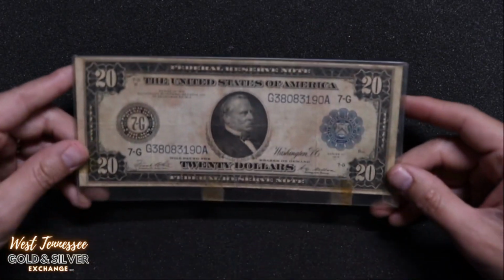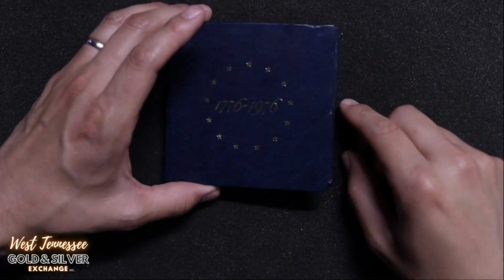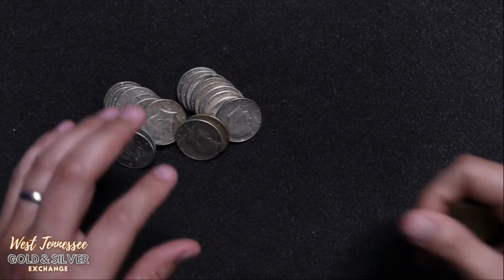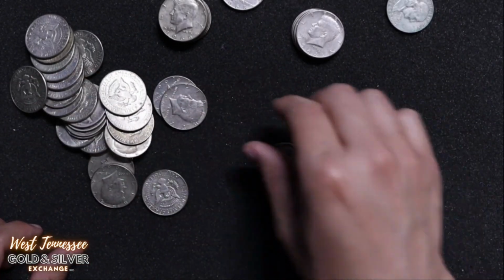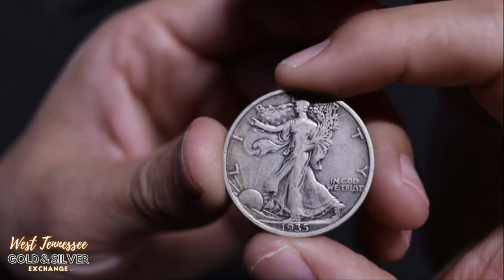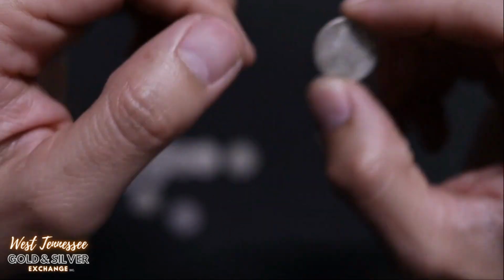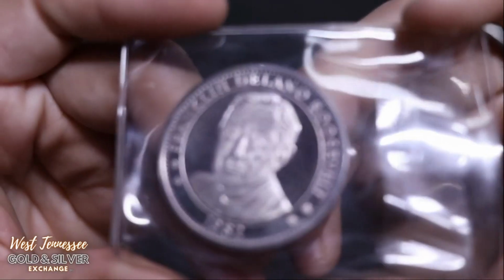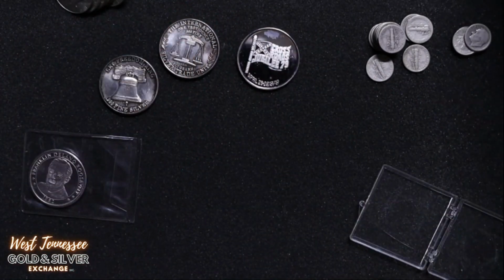A Small Collection of Vintage silver and A Large Note Comes Into The Coin Store!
On today's episode, a small collection of vintage silver rounds and other coins come into the coinstore. There's also a $20 large note and constitutional silver in the mix, too! Enjoy!

Visit:
145 Cravens Dr.